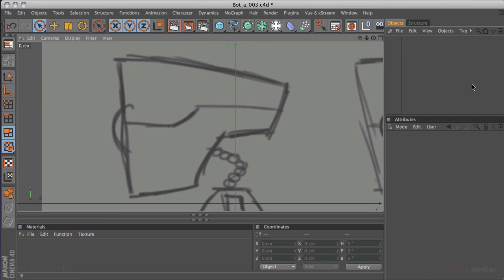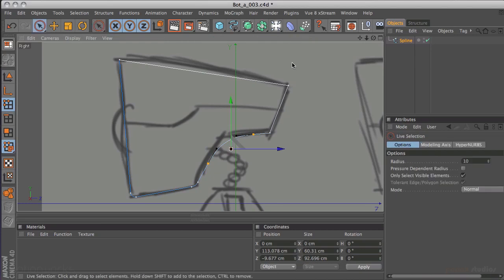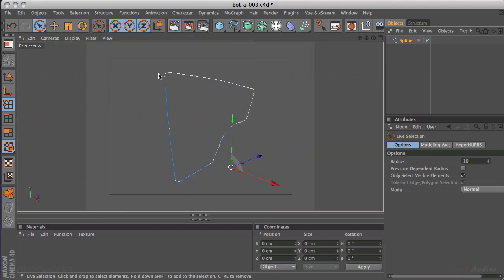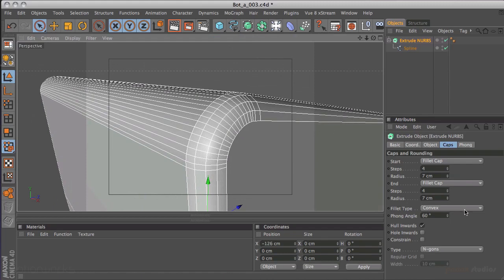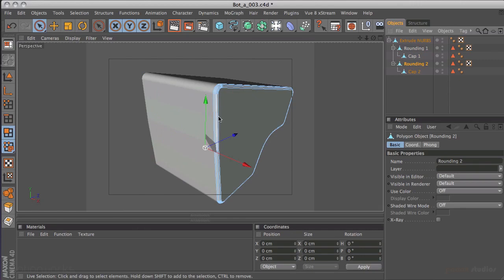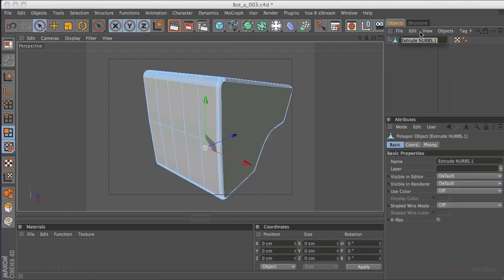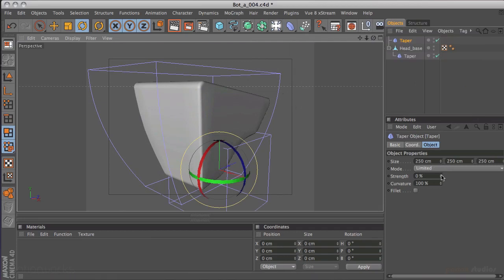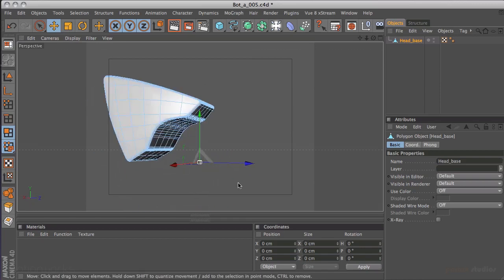The Complete Robot - Modeling 03 - Spline Model the Head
Step-by-step techniques for modeling a robot character in Cinema 4D.